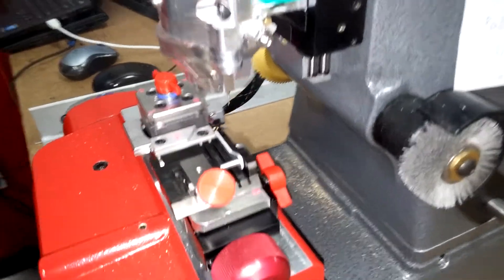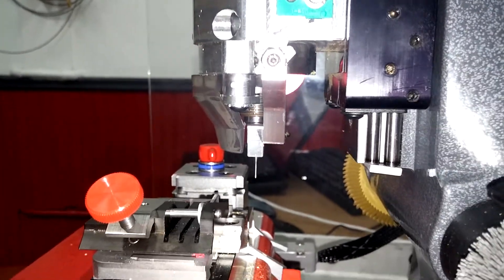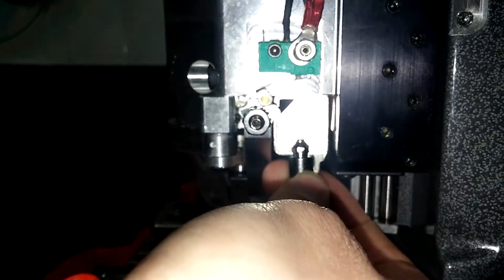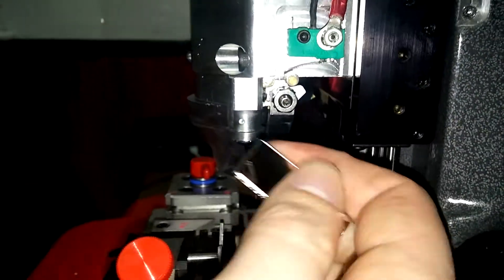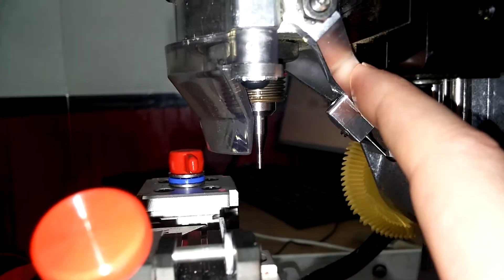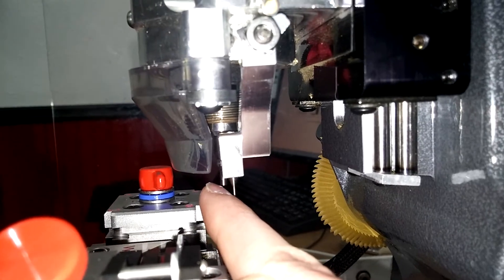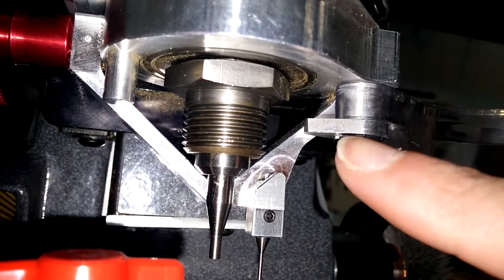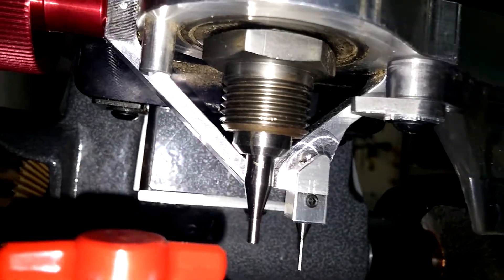Checking Swing Arm - Adjusting Tracer Angle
This applies the 3D Pro as well as 3D Xtreme. Adjust the swing arm if your machine is hitting keys off spacing during trace operations.